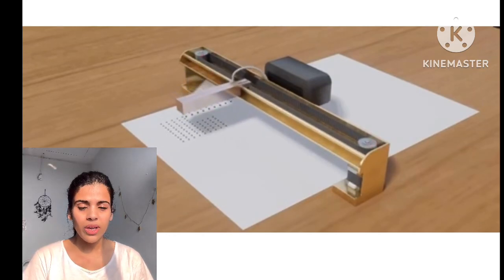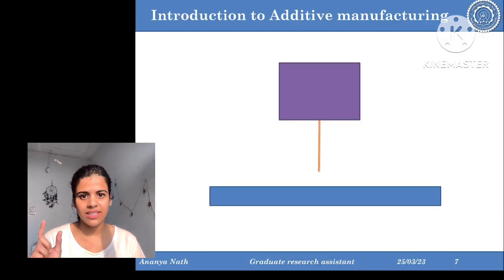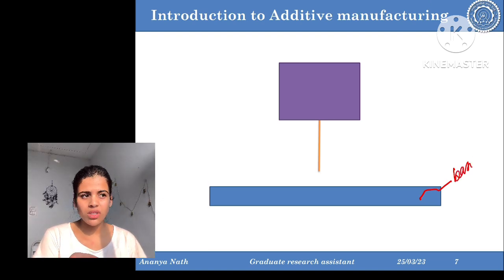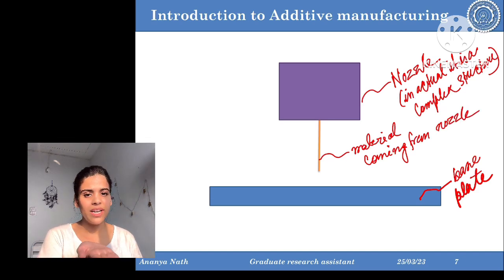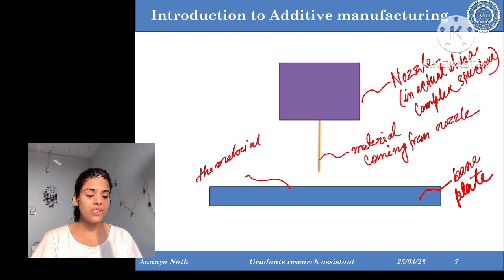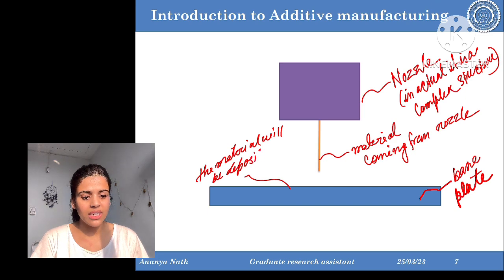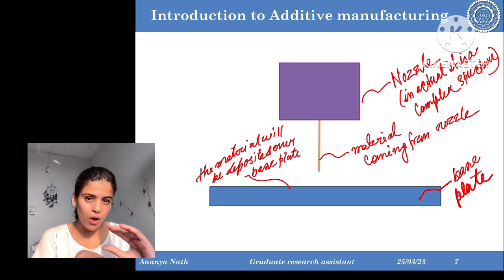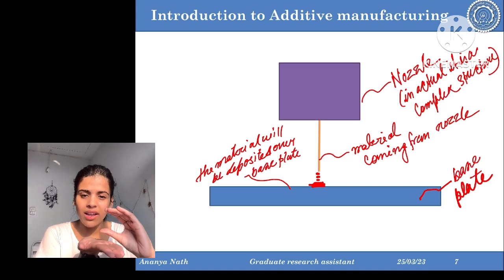Basic concept of Additive Manufacturing | by Ananya Nath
Hello everyone
Welcome to MAM Pathshala

I am Ananya Nath, PhD student at IIT Delhi,
Here is my first video on 3D printing, this video demonstrates the very basics of Additive Manufacturing, and it’s working.
Hope it will help you all.